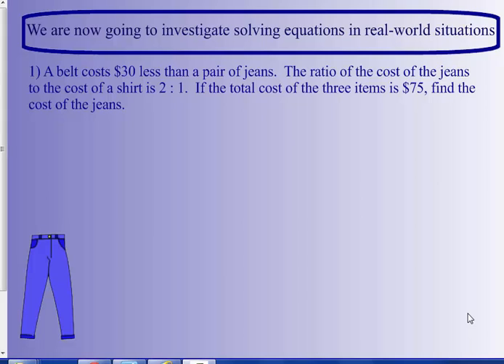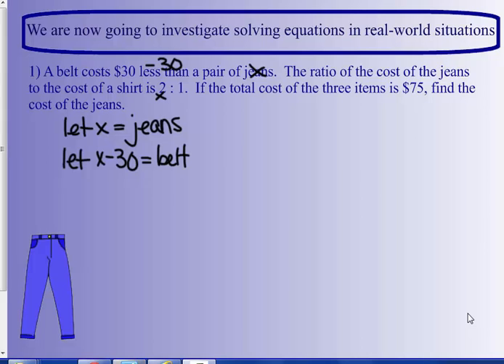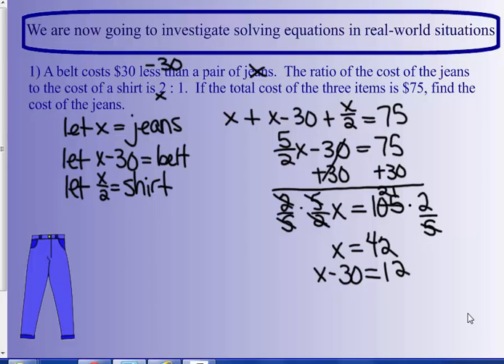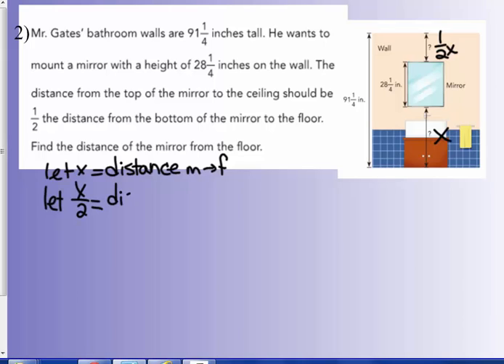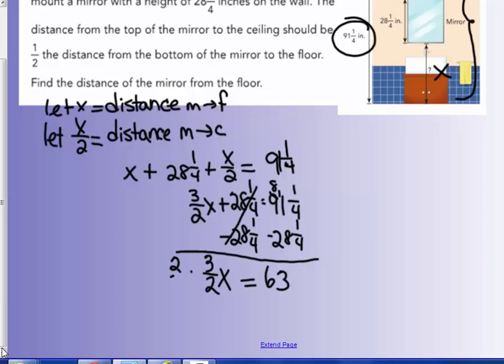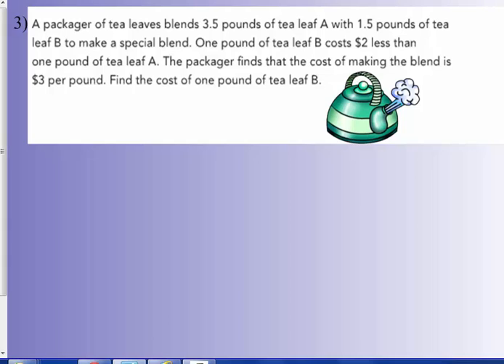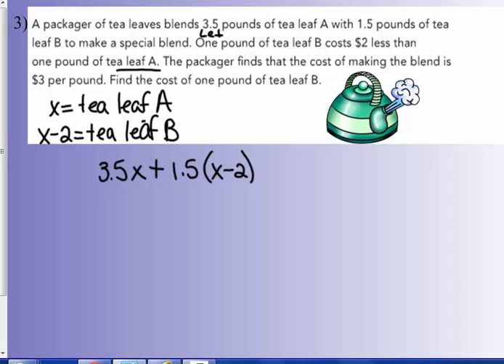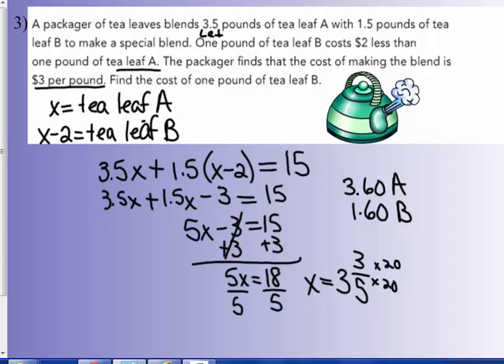3.1 Day 5